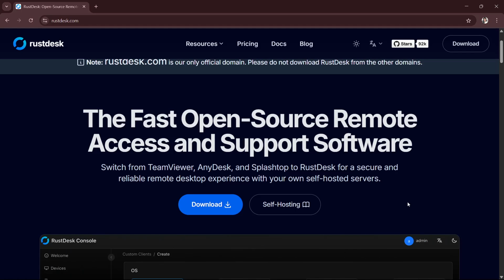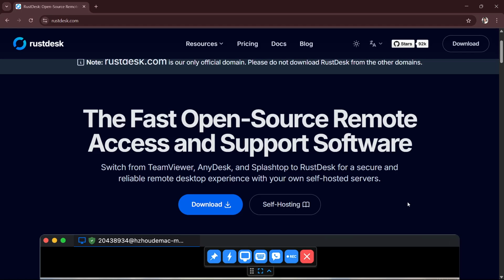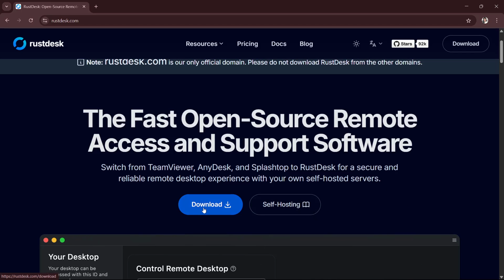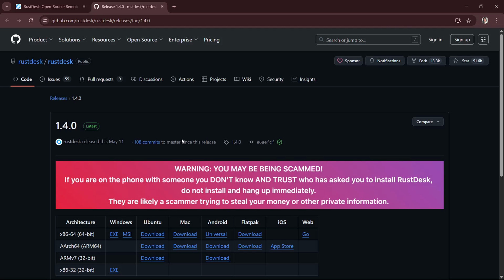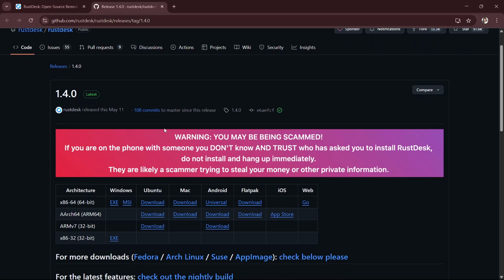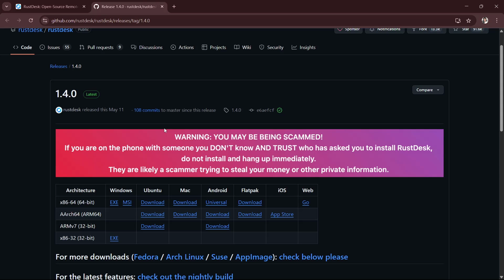How to Install RustDesk on Windows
In this video, I'll show you how to set up rustdesk on your windows computer. The method is very simple and clearly described in the video. By following all the steps in the video, you'll be able to easily learn how to set up rustdesk on your windows computer.